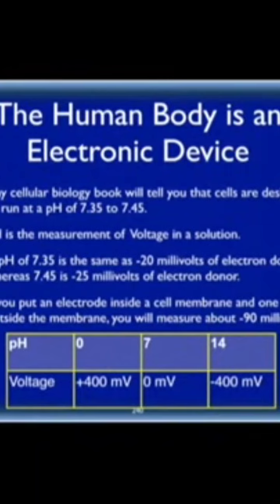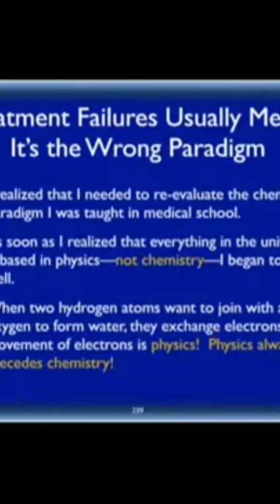Body redox potential; energy dynamics as electron flow via pH modulation, Dr. Jerry Tennant 08/2017